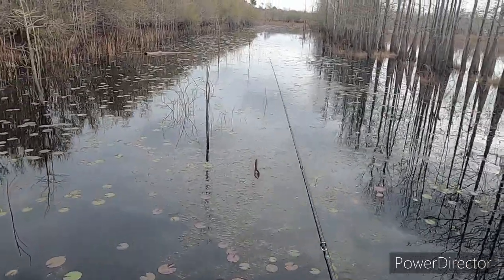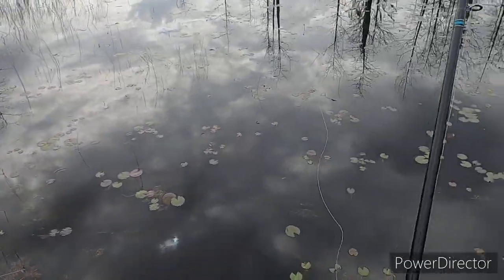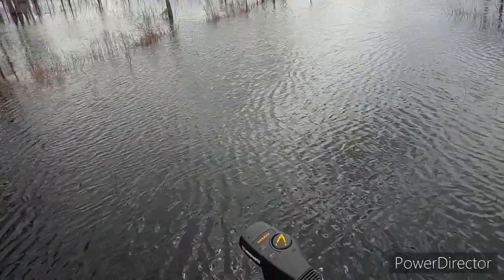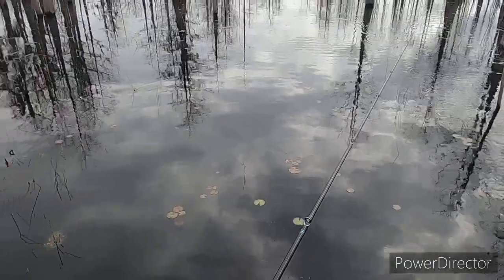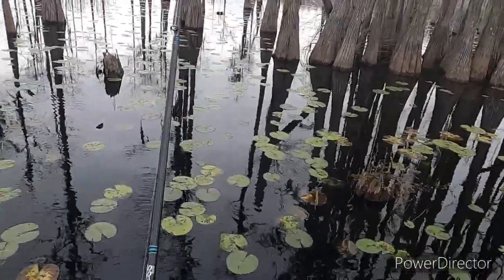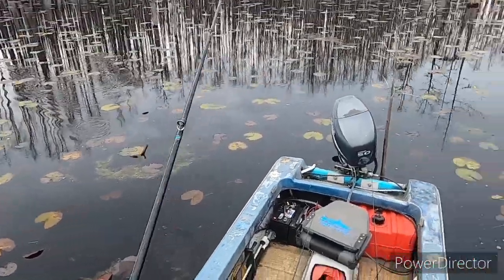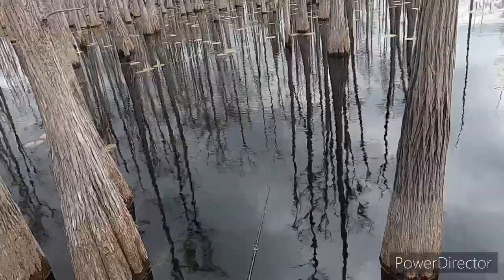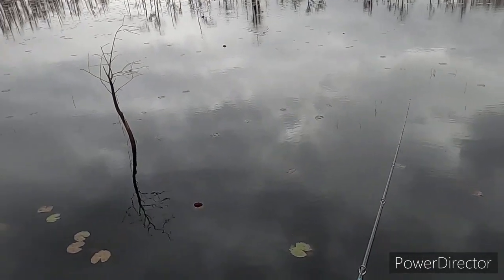A day of Fishing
I try and get you some fishing footage out on Ocheessee I was able to get 14 bass unfortunately I wasn’t able to get all on film but I had a good time trying to film for your entertainment